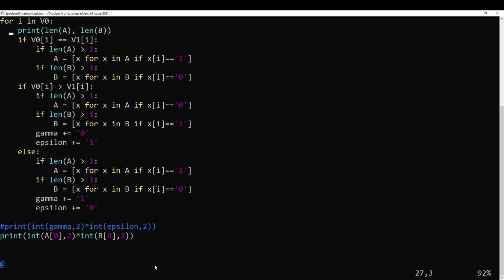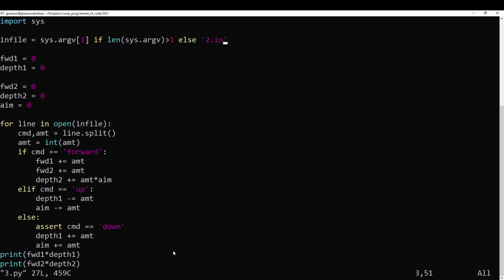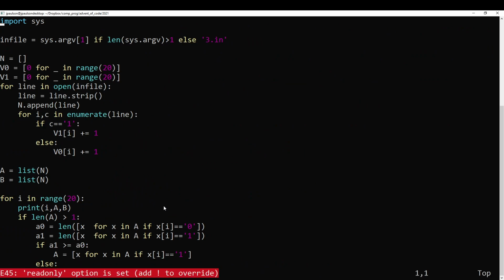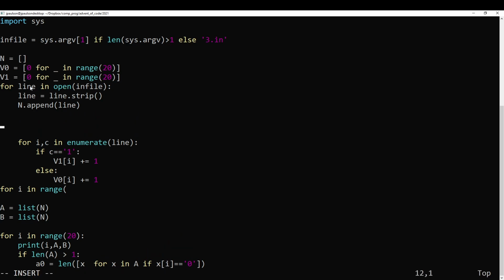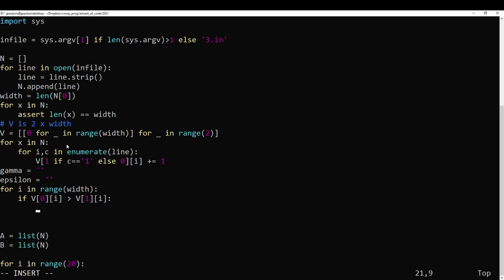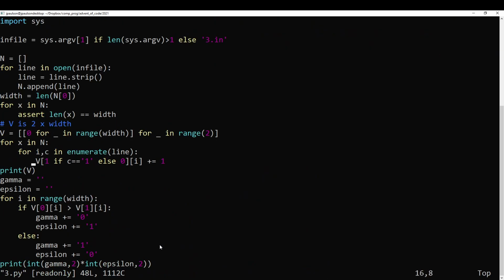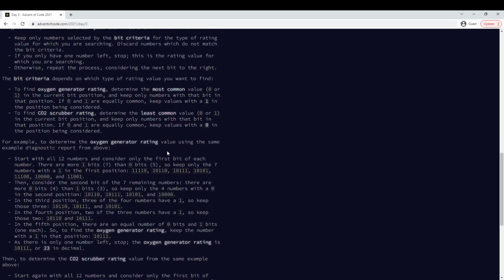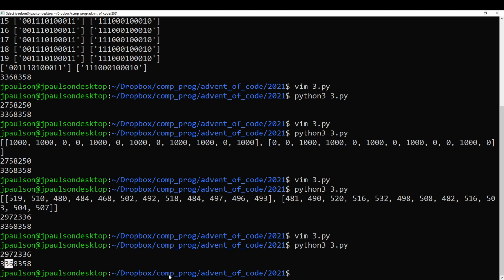Advent of Code 2021 - Day 3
39th on part 1; 229th on part 2. Part 2 went poorly, including accidentally deleting all my code at one point (!). I also misread the problem statement (I thought we were filtering based on the original list of numbers, rather than the current list of numbers).